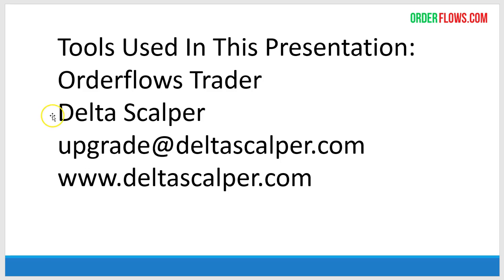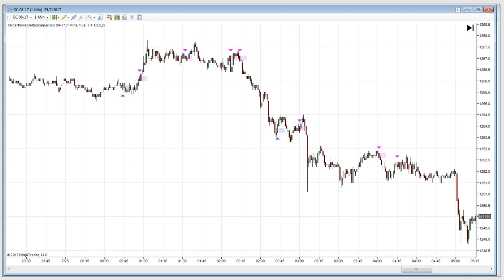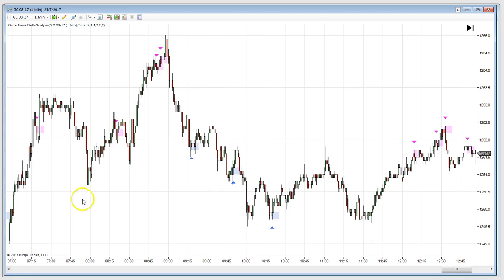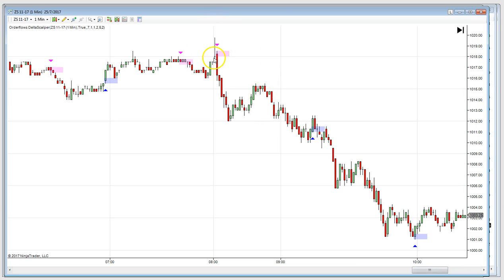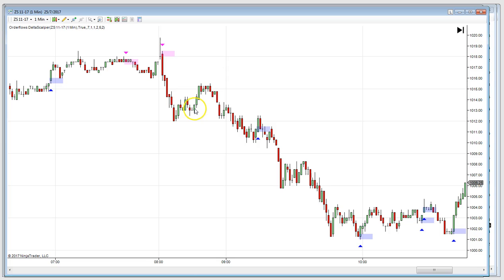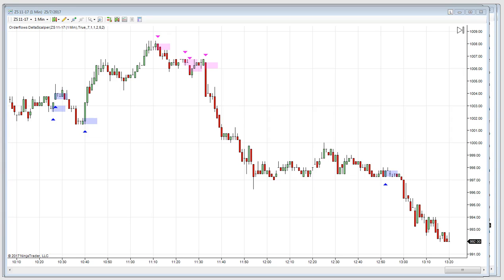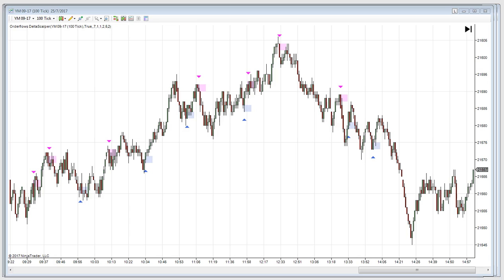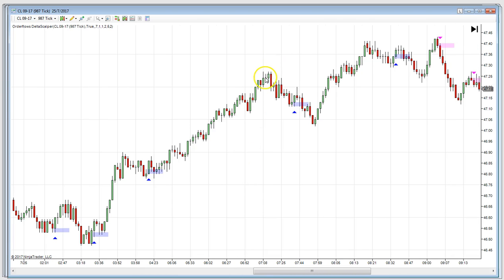Delta Scalper Analysis July 25 2017 Emini Crude Oil Gold Nasdaq Futures Markets Intraday 1 Minute Ch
Check out the new and updated delta scalper which takes order flow analysis and combines it with price action.